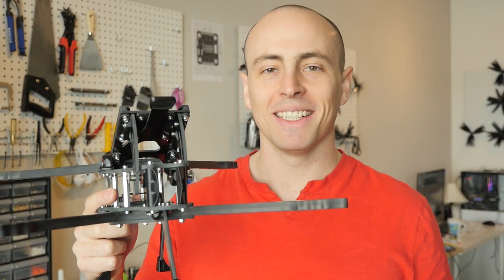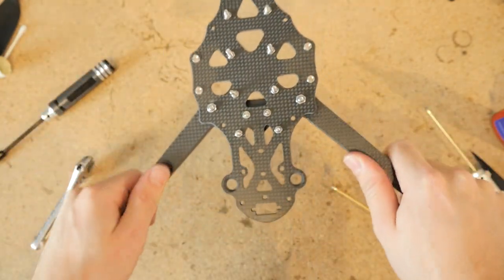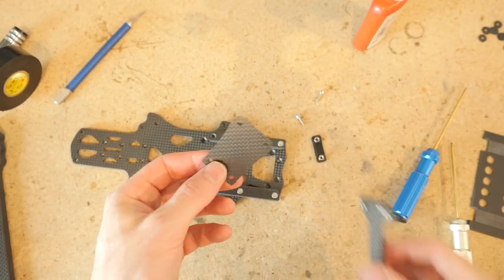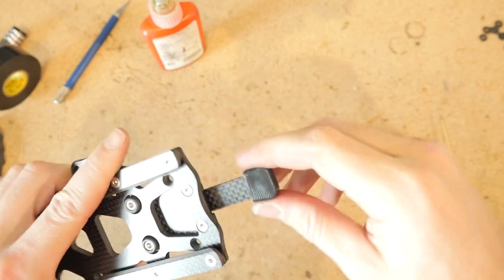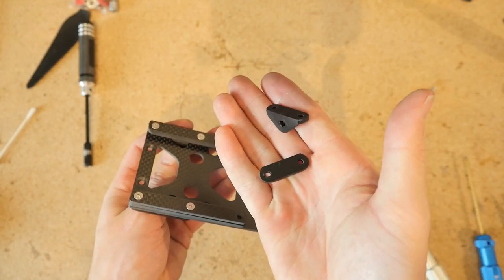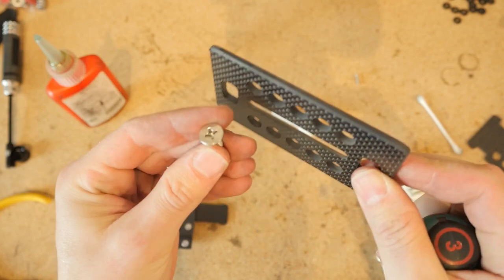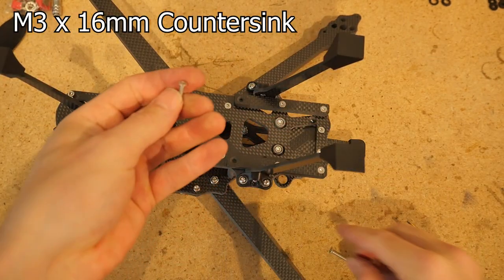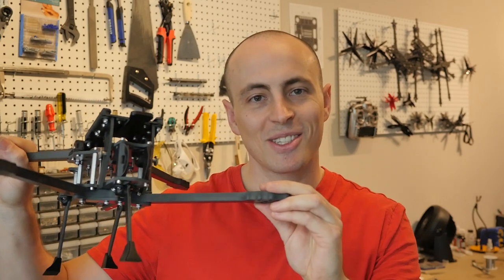La Mamba Frame Assembly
0:00 - 0:13 Intro
0:14 - 3:45 Top plate flight stack screws
3:46 - 7:59 Arm installation
8:00 - 10:55 Standoffs
10:56 - 11:44 XT60-M Note
11:44 -  12:36 VTx antenna installation
12:36 - 21:18 Battery mount
21:19 - 22:35 Bottom arms
22:35 - 28:17 Landing legs
28:17 - 29:48 DJI Saddle
29:48 - 47:25 Camera mount
47:25 - 49:44 Assembling the two halves
49:44 - 51:16 Rubber strips
51:16 - 53:16 Fiberglass tape battery plate
53:16 - 55:58 Motor mounting
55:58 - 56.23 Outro